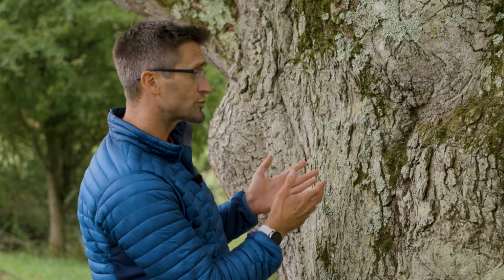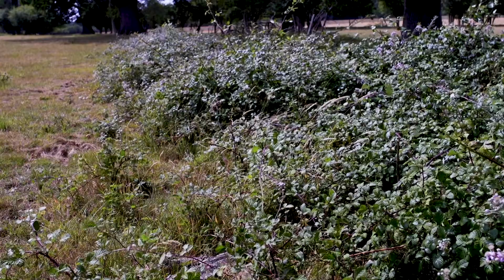4. How to: Habitat management guide to lichen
How to: habitat management guides